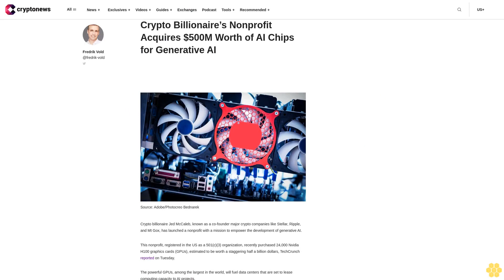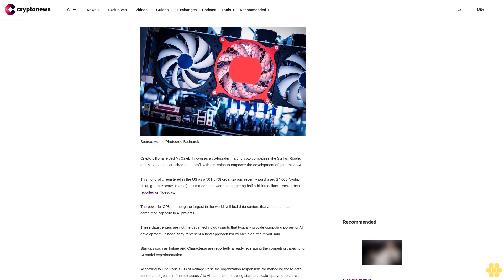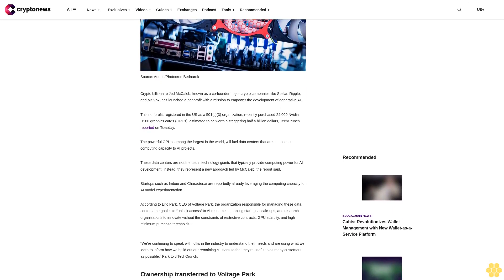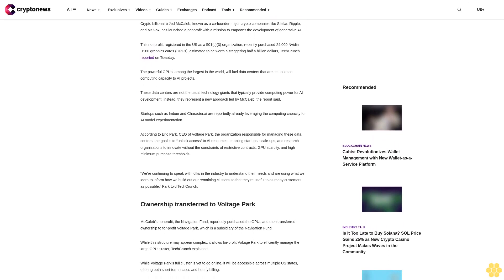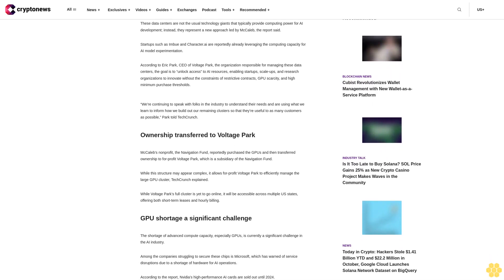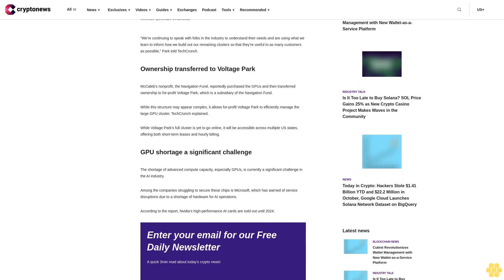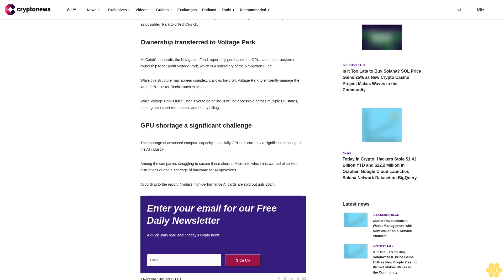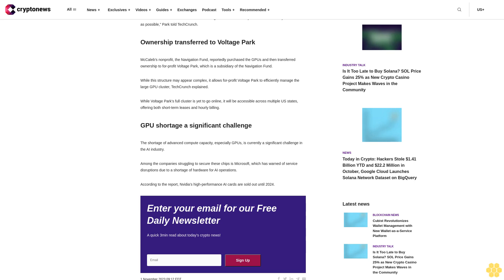Crypto Billionaire’s Nonprofit Acquires $500M Worth of AI Chips for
Crypto billionaire Jed McCaleb, known as a co-founder major crypto companies like Stellar, Ripple, and Mt Gox, has launched a nonprofit with a mission to empower the development of generative AI.

This nonprofit, registered in the US as a 501(c)(3) organization, recently purchased 24,000 Nvidia H100 graphics cards (GPUs), estimated to be worth a staggering half a billion dollars, TechCrunch reported on Tuesday.

The powerful GPUs, among the largest in the world, will fuel data centers that are set to lease computing capacity to AI projects.

These data centers are not the usual technology giants that typically provide computing power for AI development; instead, they represent a new approach led by McCaleb, the report said.

Startups such as Imbue and Character.ai are reportedly already leveraging the computing capacity for AI model experimentation.

According to Eric Park, CEO of Voltage Park, the organization responsible for managing these data centers, the goal is to “unlock access” to AI resources, enabling startups, scale-ups, and research organizations to innovate without the constraints of restrictive contracts, GPU scarcity, and high minimum purchase thresholds.

“We’re continuing to speak with folks in the industry to understand their needs and are using what we learn to inform how we build out our remaining clusters so that they’re useful to as many customers as possible,” Park told TechCrunch.

Ownership transferred to Voltage Park.

McCaleb’s nonprofit, the Navigation Fund, reportedly purchased the GPUs and then transferred ownership to for-profit Voltage Park, which is a subsidiary of the Navigation Fund.

While this structure may appear complex, it allows for-profit Voltage Park to efficiently manage the large GPU cluster, TechCrunch explained.

While Voltage Park’s full cluster is yet to go online, it will be accessible across multiple US states, offering both short-term leases and hourly billing.

GPU shortage a significant challenge.

The shortage of advanced compute capacity, especially GPUs, is currently a significant challenge in the AI industry.

Among the companies struggling to secure these chips is Microsoft, which has warned of service disruptions due to a shortage of hardware for AI operations.

According to the report, Nvidia’s high-performance AI cards are sold out until 2024.

            Sign Up